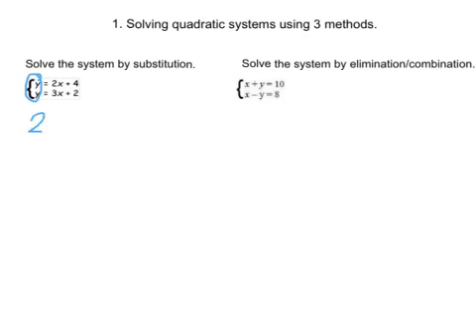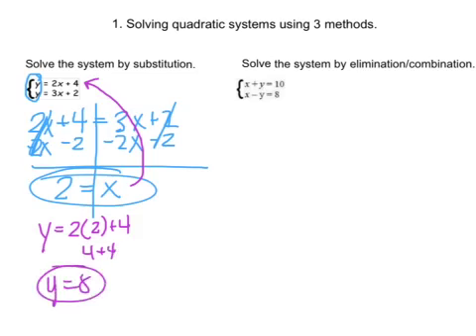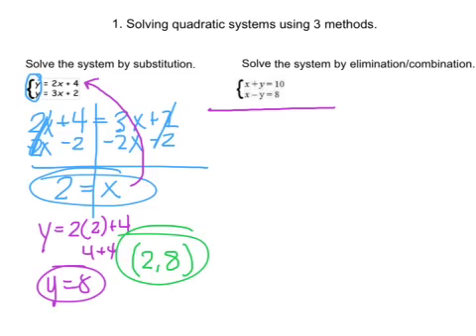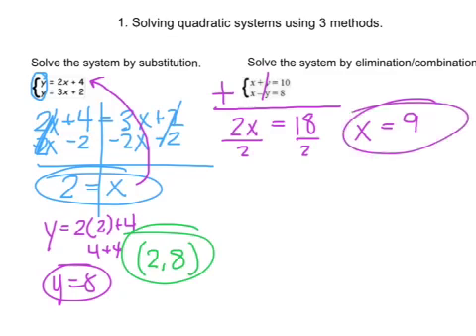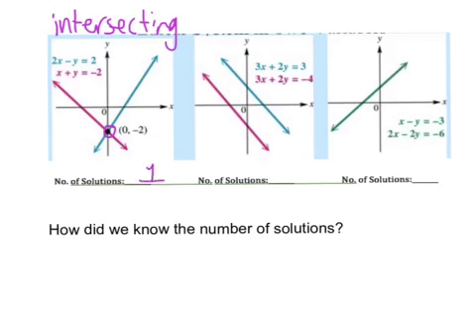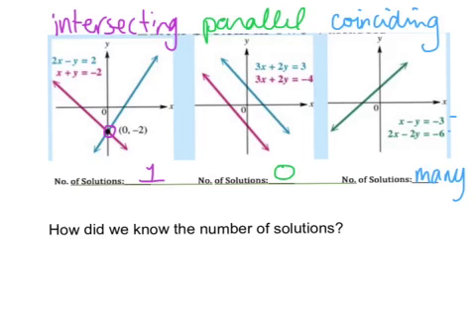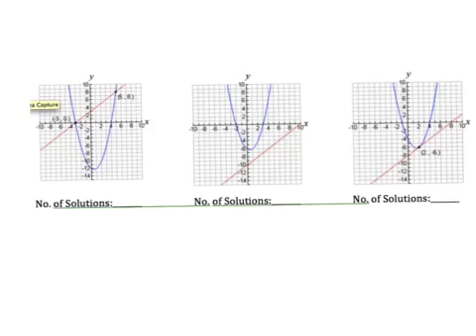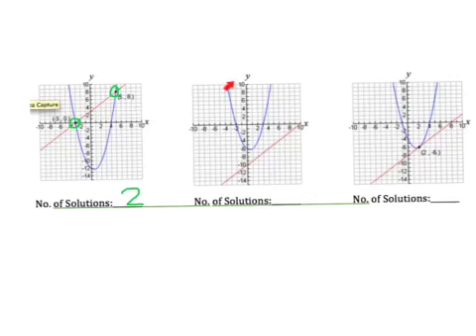1. Non-Linear Systems and Solutions